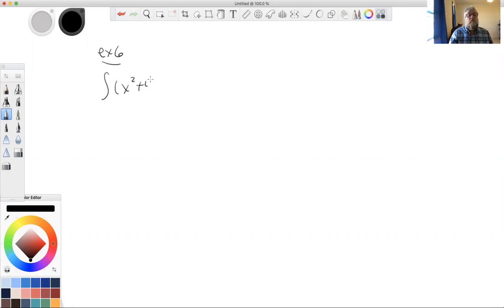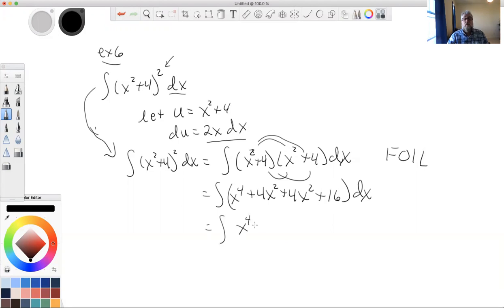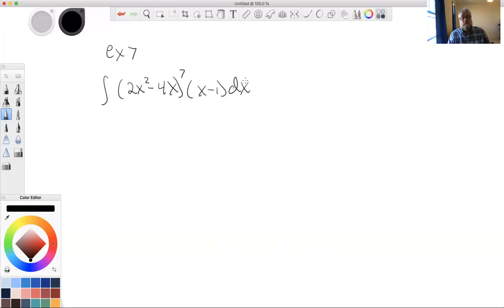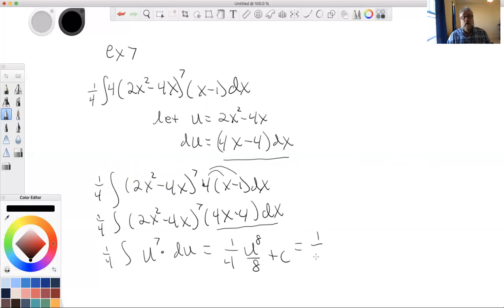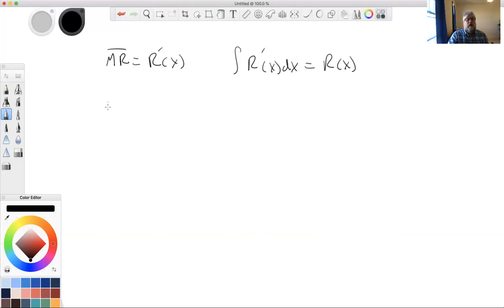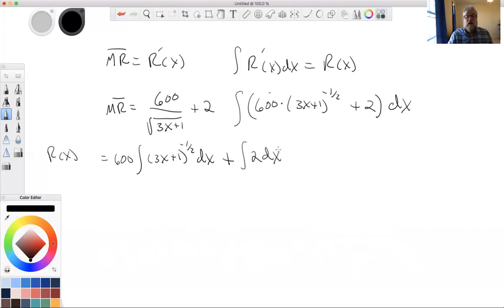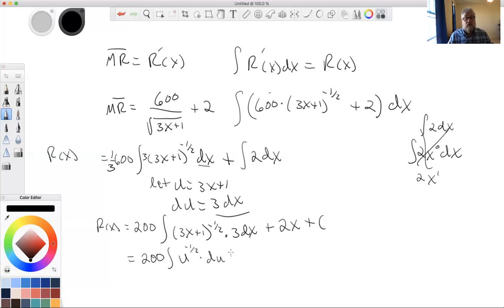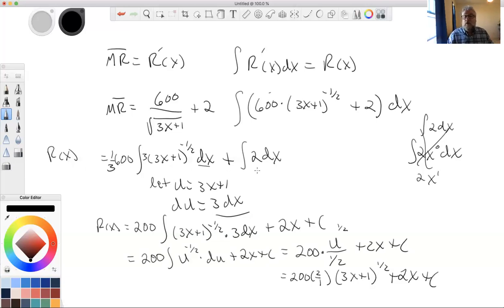Siena College - Qbus110: Chapter 12 2 examples 2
More example problems for Chapter 12.2 . . . Wow, Calculus is Fun!